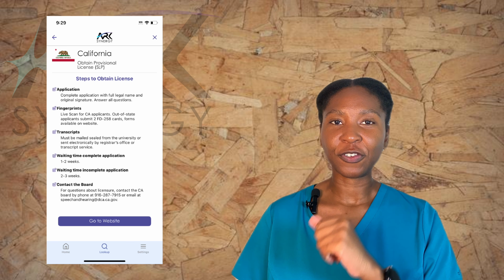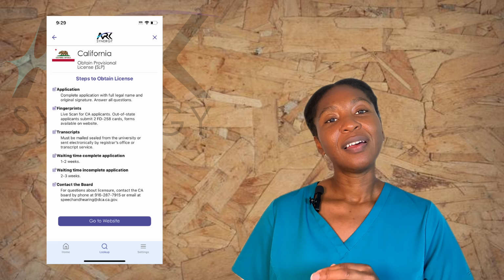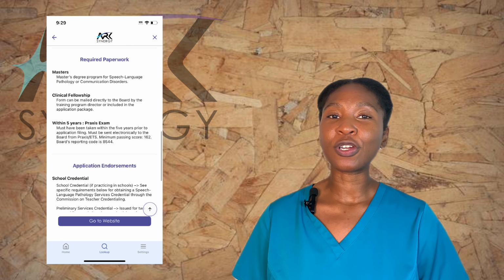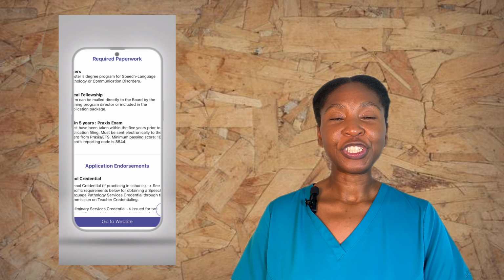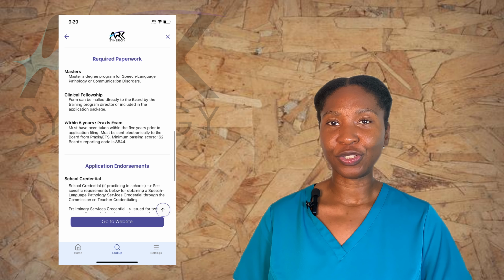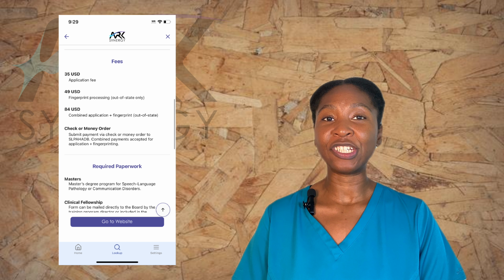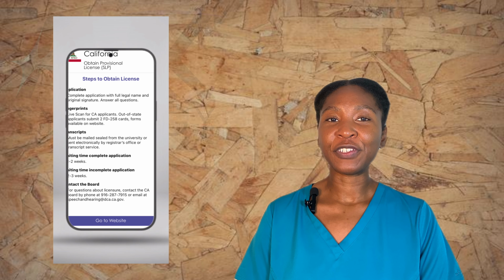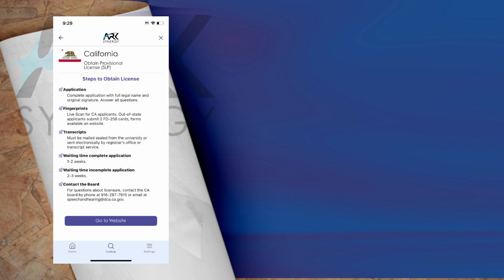How to Get Your California Provisional SLP license: Requirements, Fees, Processing Timeline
This video explains how to get your  Provisional SLP license in California, including fees, timelines, rules, required documents.

Chapters:
00:00 Intro
01:10 Overview
02:05 Step by step guide
03:32 Education Requirements
03:48 Examination Requirements
04:18 Practicum Requirements
04:51 Message
05:22 Fees
05:51 Settings
06:46 Rules summary
07:09 Resources
08:06 Message
08:19 Outro

📲 Arc Synergy App — Your Licensing Companion